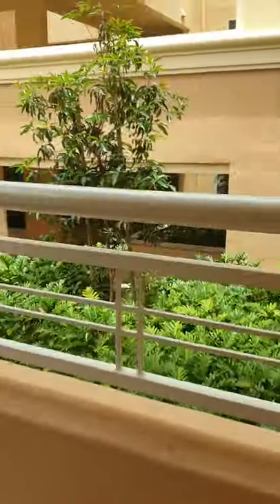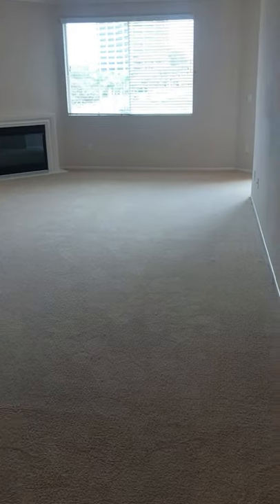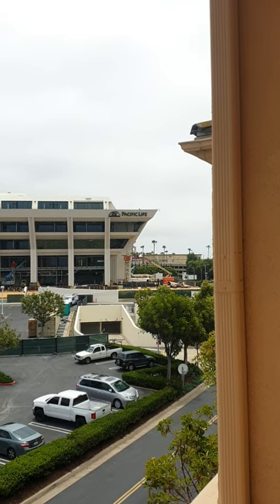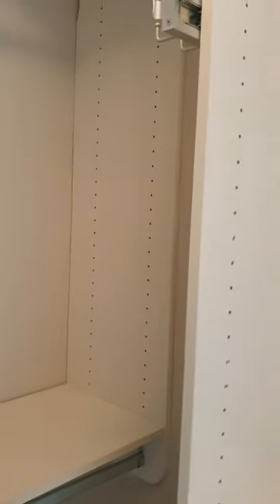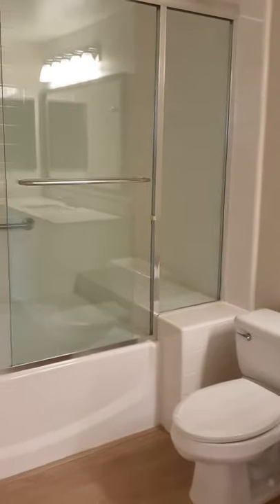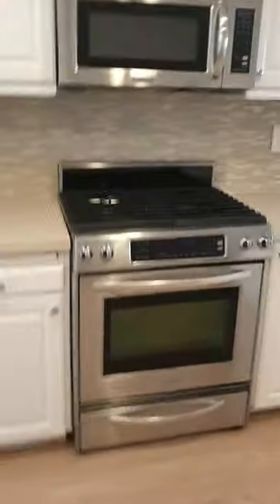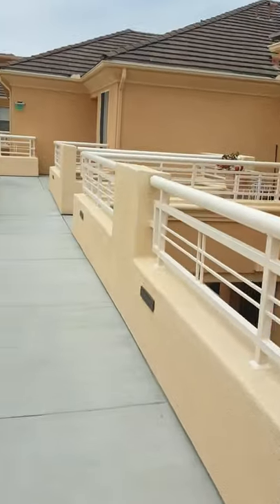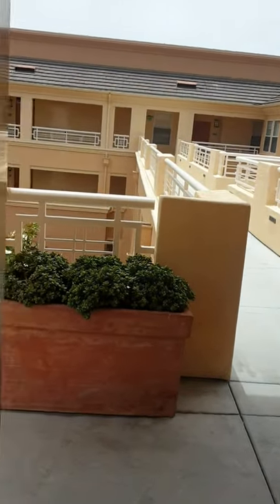Colony at Fashion Island apt 1420 and walk through